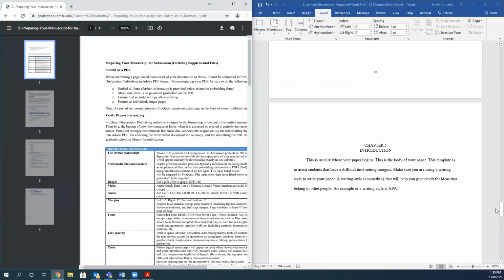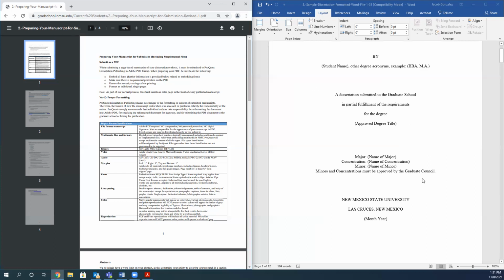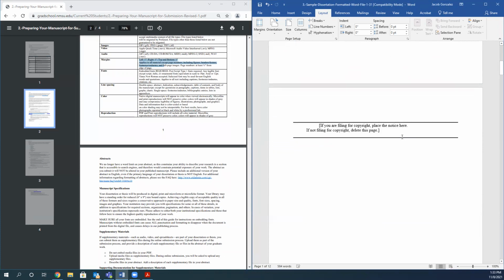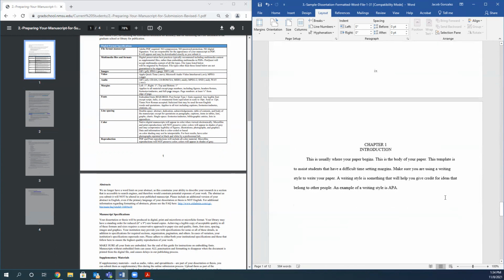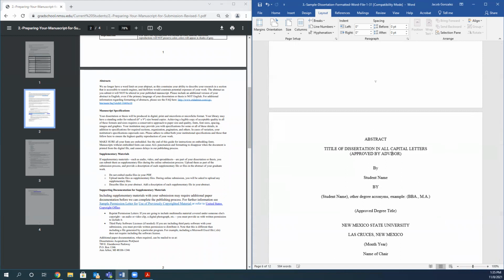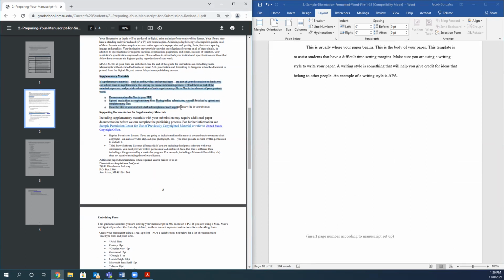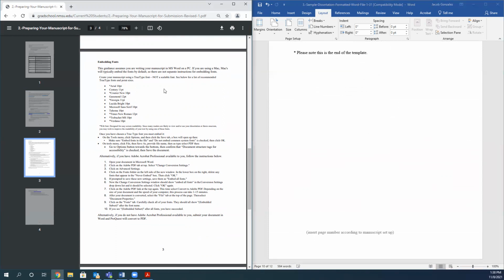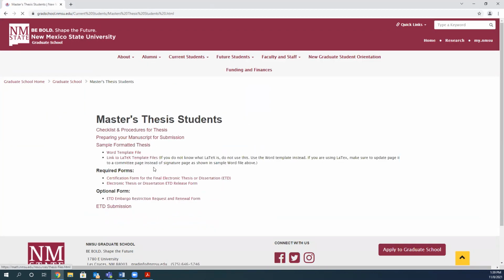Master's Thesis and Doctoral Dissertation video guide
Here is a how to submit a Master's Thesis and Doctoral Dissertation!